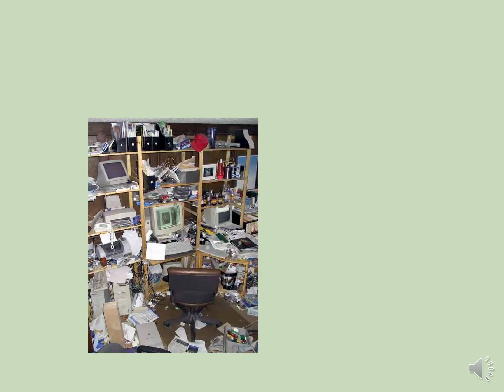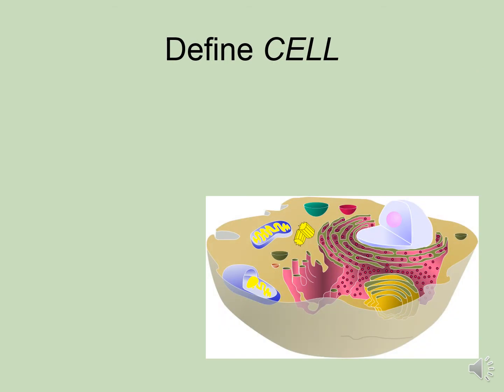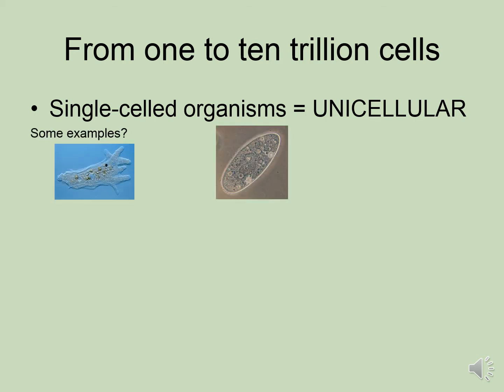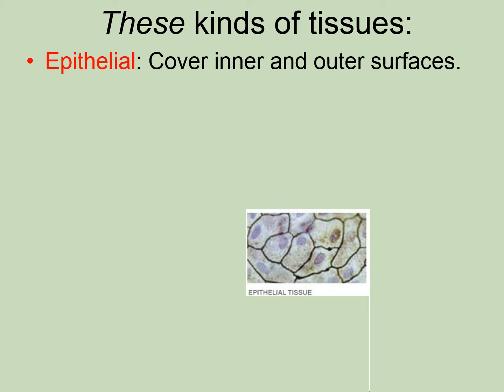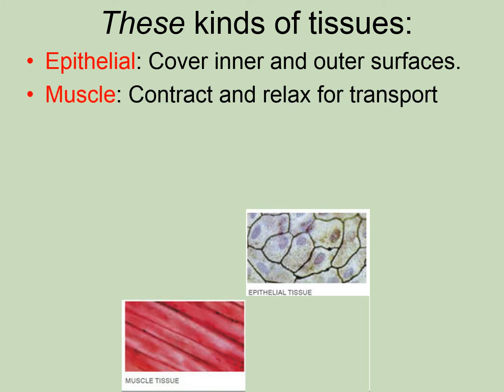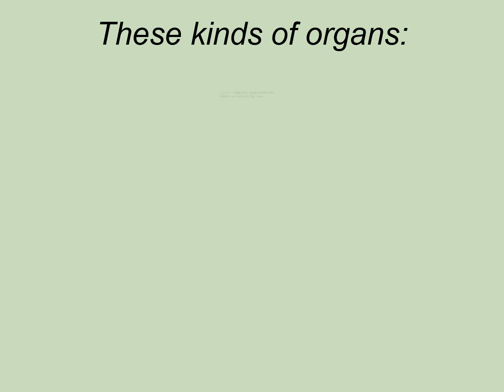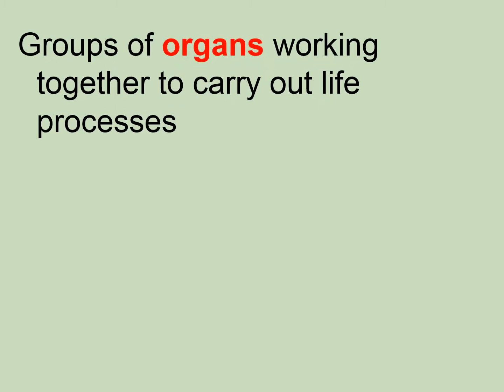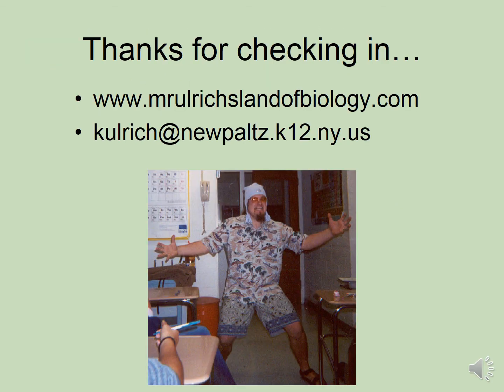Organization In Living Things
A brief description of organization in living things from cells to organisms.